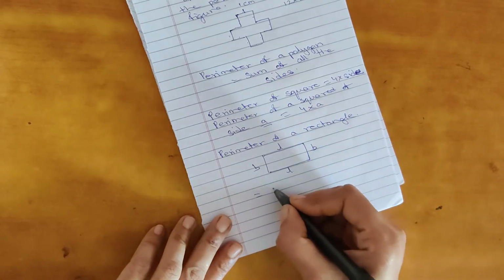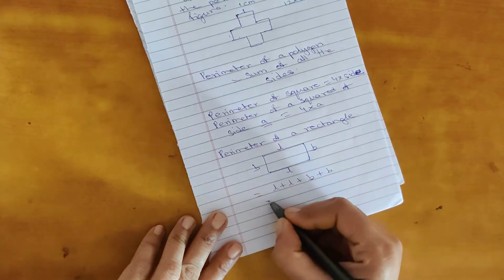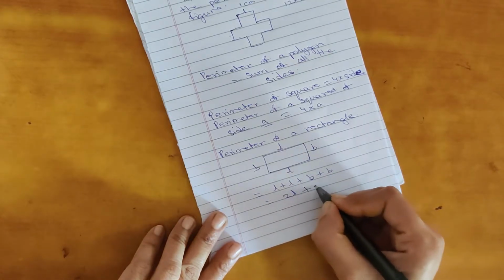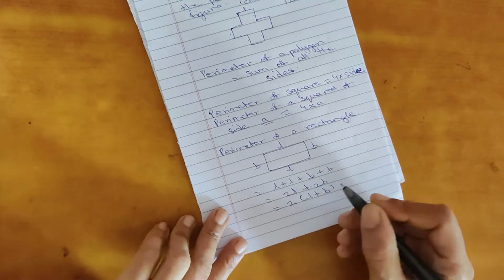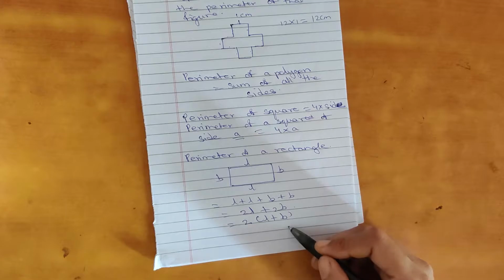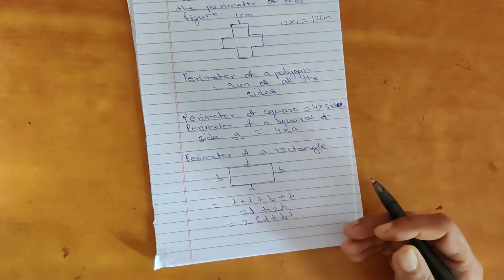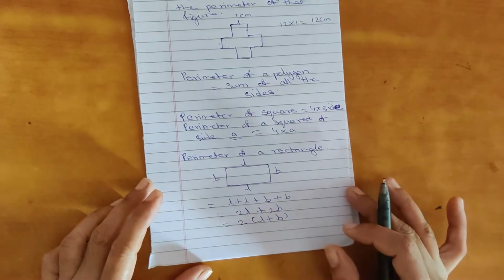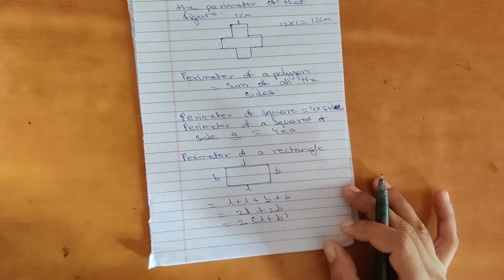Perimeter & Area | Lesson 12 | Class 7 | MH State Board | Solved Practice Set 44 | Part 1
In this video we have discussed about perimeter, perimeter of a polygon, perimeter of square, perimeter of a rectangle. We also solved & explained Practice Set 44.